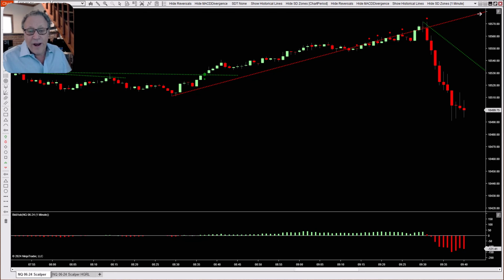Master Momentum Trading using this Bid and Ask Indicator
Meet Jeffrey, one of our Ninjacators Ambassadors, as he unveils the secrets behind one of his top trading tools - the BidAsk Momentum Indicator.

This powerful tool delivers real-time, essential insights through an intuitive histogram, suitable for any trading instrument or timeframe. Boost your trade confidence, master price and momentum, and gain a competitive edge in all your strategies. Don't miss out on transforming your trading approach with Jeffrey's guidance!